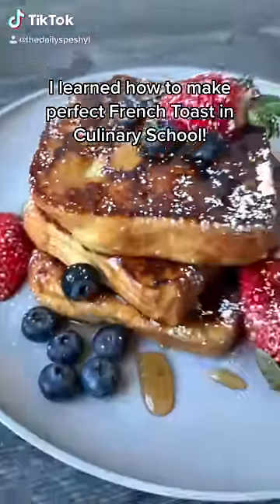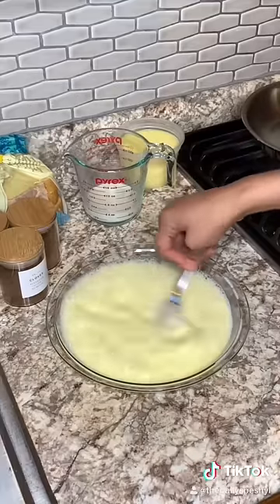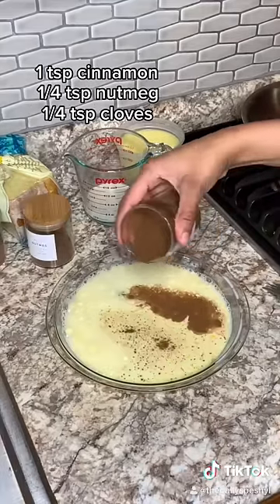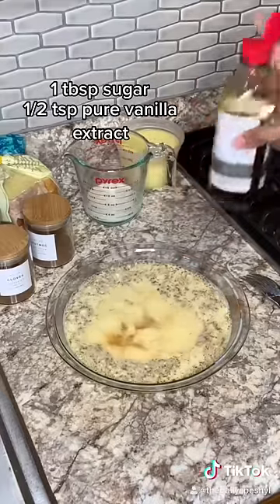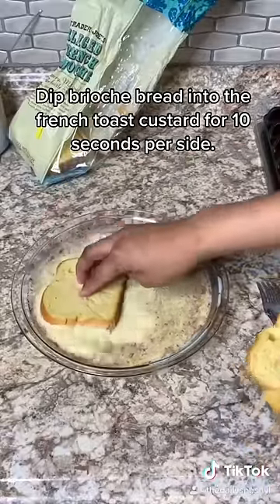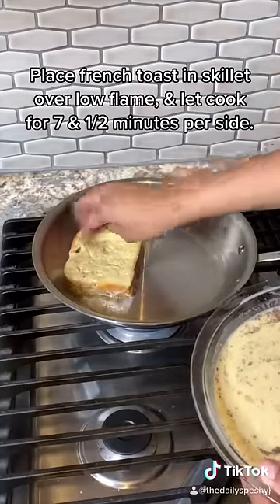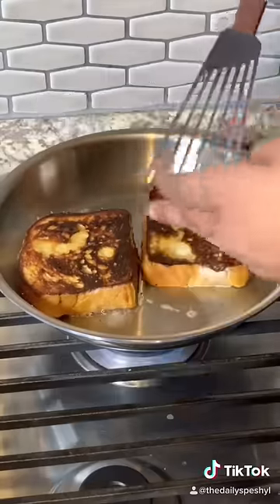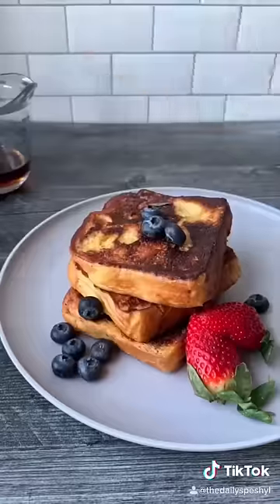Easy & Delicious Brioche French Toast Recipe